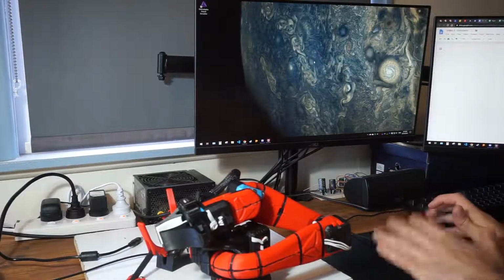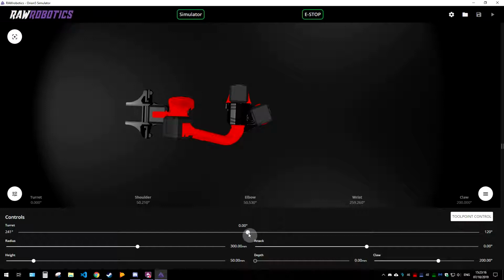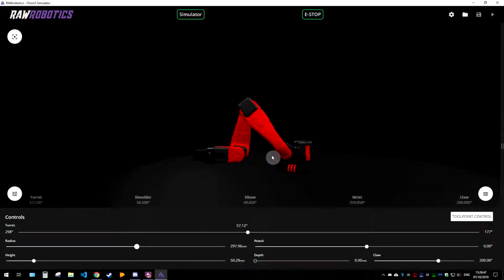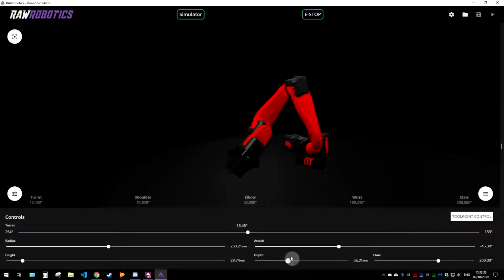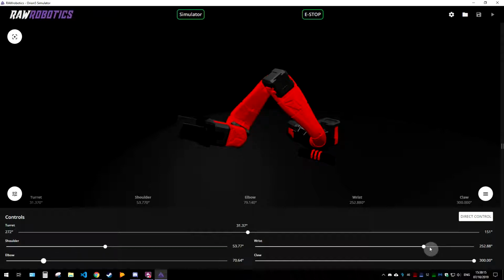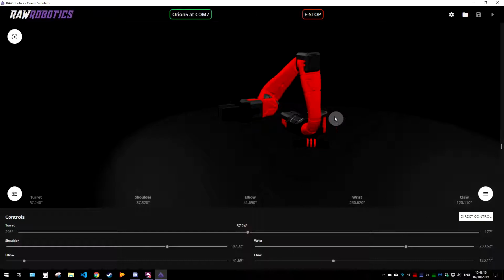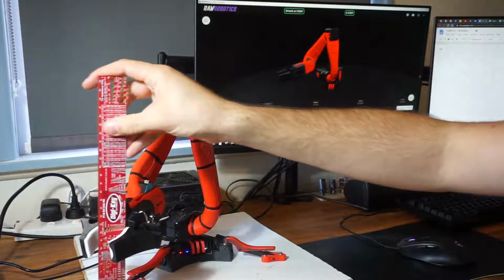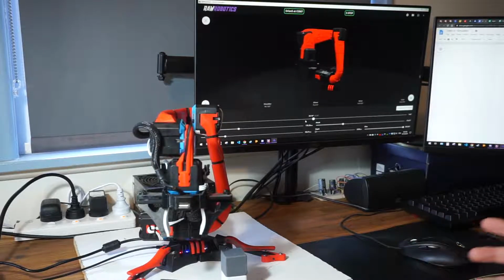Orion5 Tutorials 2019 - Simulator & Controls - RAWrobotics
In this video, we look at how to control the robotic arm using the controls in the simulator. First we control the simulated robotic arm, and then plug in the real robotic arm and move it around.